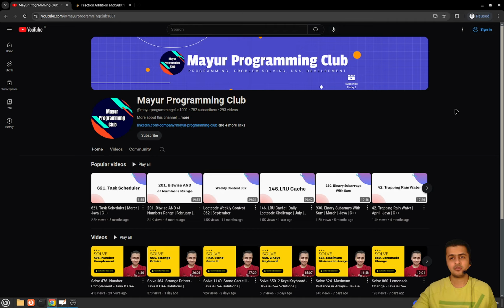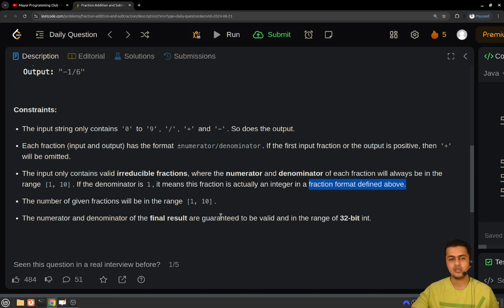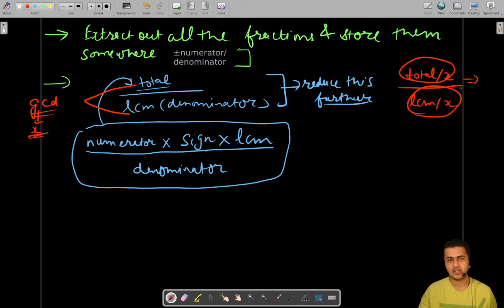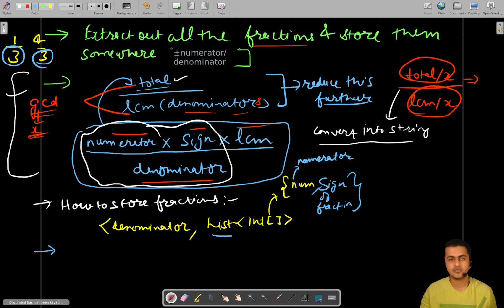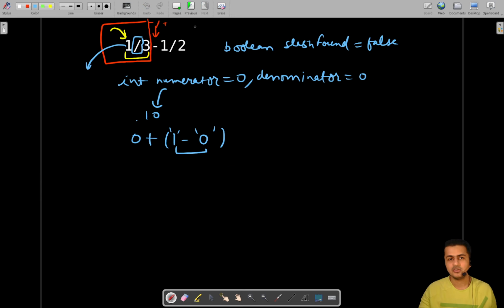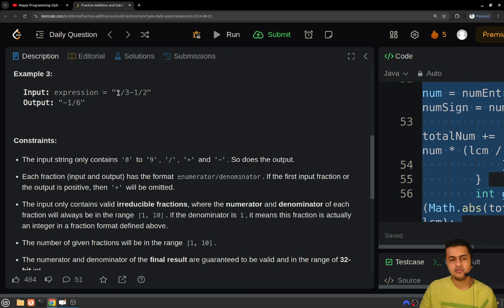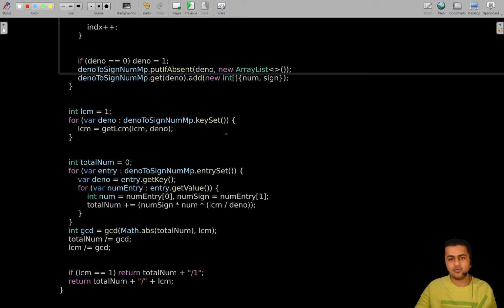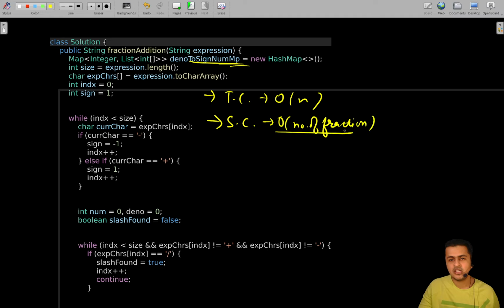Solve 592. Fraction Addition and Subtraction - Java & C++ Solutions | August Challenge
🔗 Problem & Solutions:
- LeetCode 592 - Fraction Addition and Subtraction: Dive deep into our comprehensive solutions in Java and C++.

🛠️ Techniques and 🗂️📊🧩 Data Structures Used:
- Euclidean Algorithm: Master this technique to solve problems faster. [Learn More]